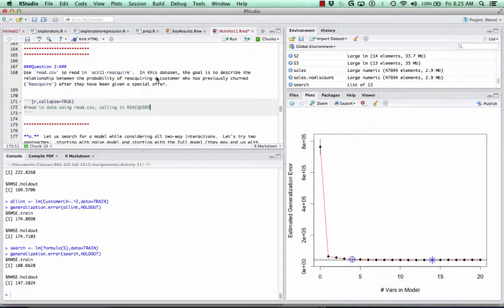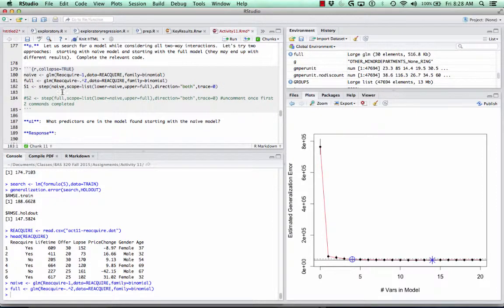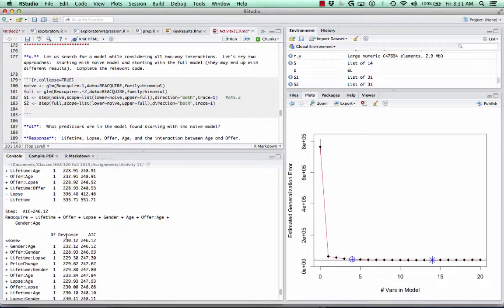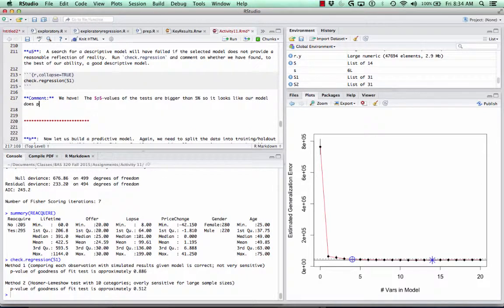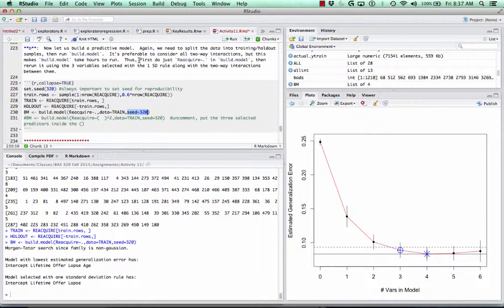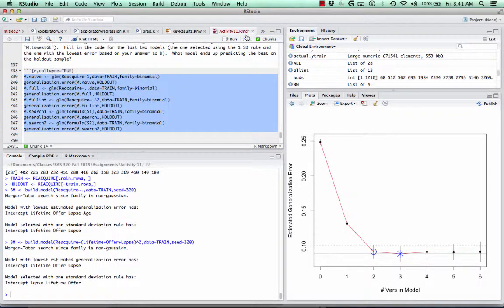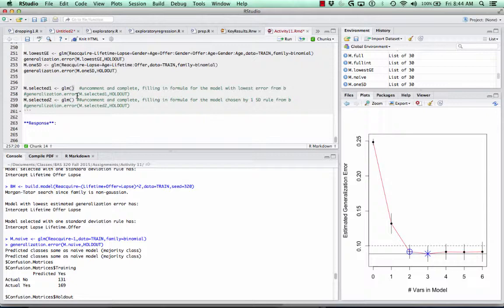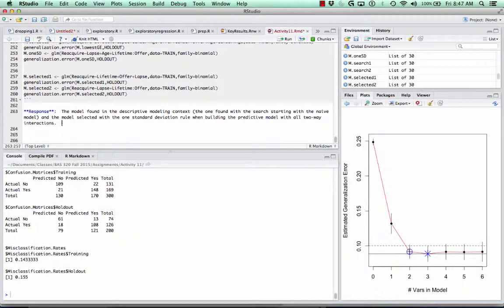Activity 11 Walkthrough Question 2 building logistic